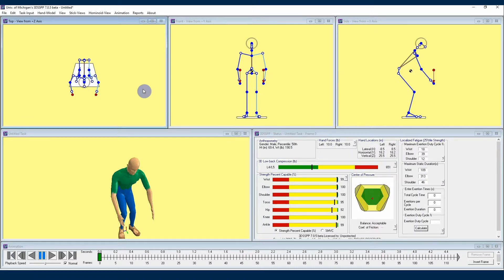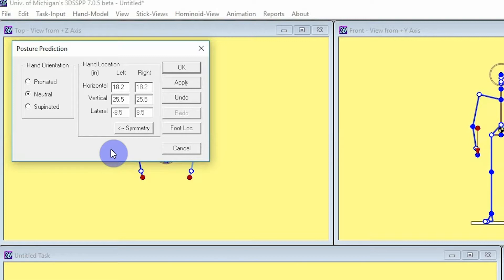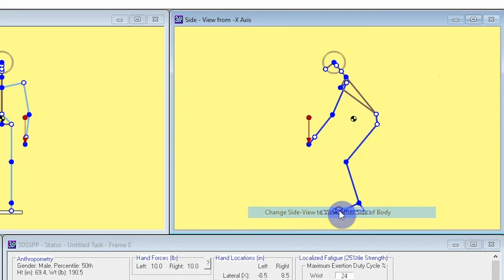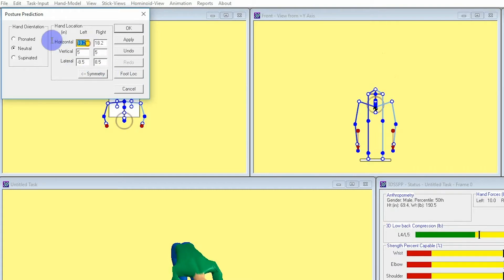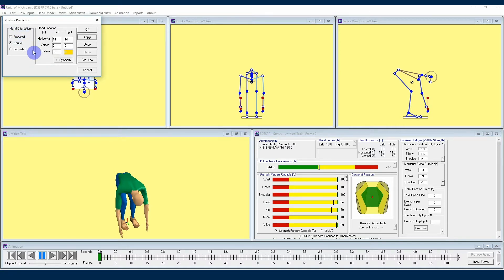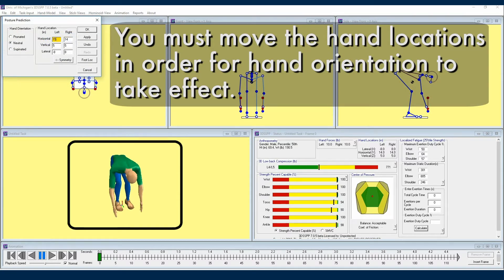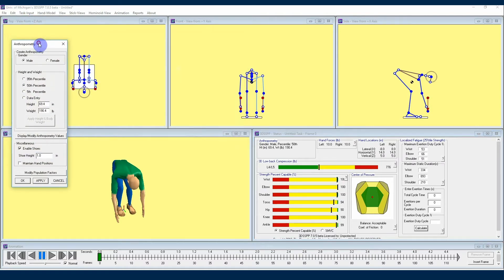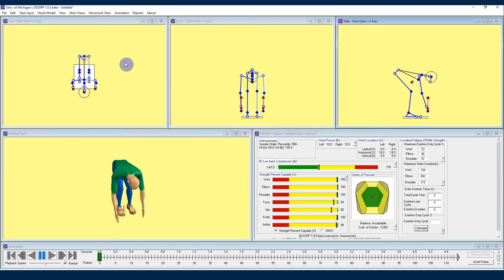3DSSPP Tutorial 11 Entering Posture with the Posture Prediction Dialog